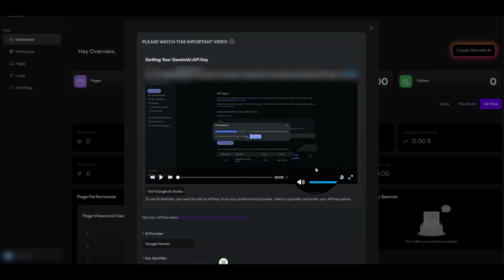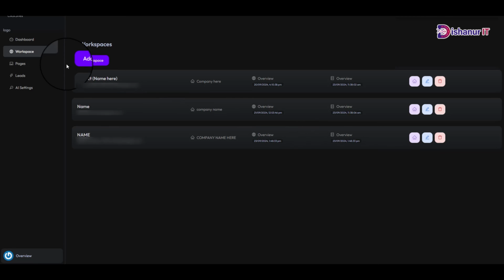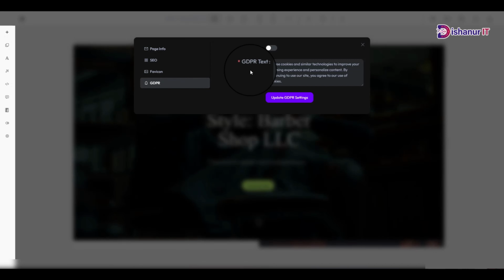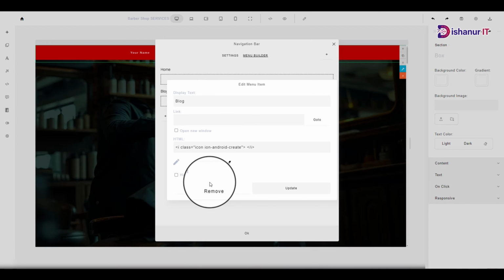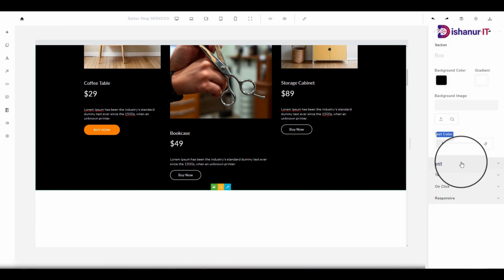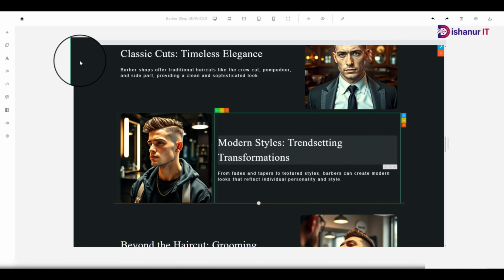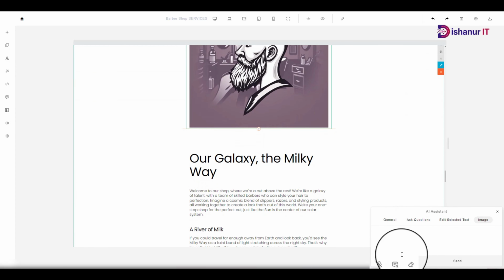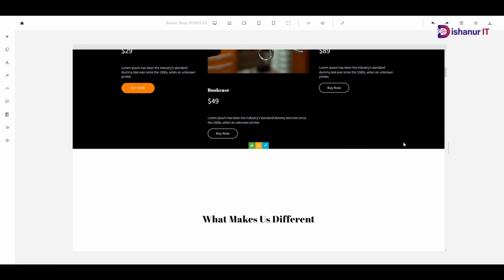Stop Hiring Web Designers! Build Your Own Site in 60 Seconds with AI 🤖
Build your online empire effortlessly! In this video, I’ll show you how to use Nurweb AI 2.0 to create stunning, high-converting websites in just 60 seconds without writing a single line of code.

(Note: Since accounts are created manually, your unique login credentials will be sent to your email within 1-6 hours of purchase.)

✅ How to set up Nurweb AI 2.0.
✅ Generating a full website using the AI Chatbot.
✅ Activating the Pro API for high-fidelity content and images.
✅ Exporting your site to HTML and hosting it anywhere.
✅ Selling AI websites to clients for passive income.

[Important Policy]
Once the custom login credentials (Username & Password) have been sent, the product access is activated and it is non-refundable.